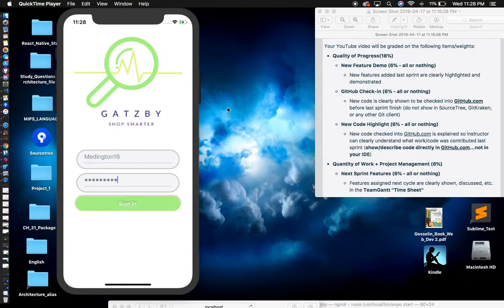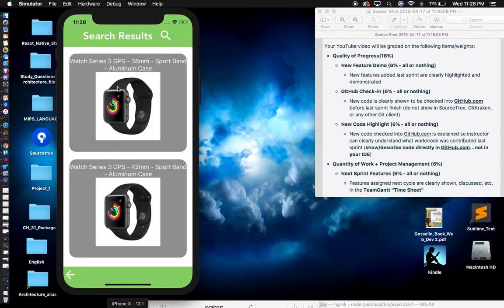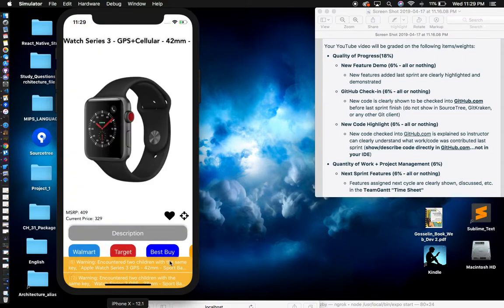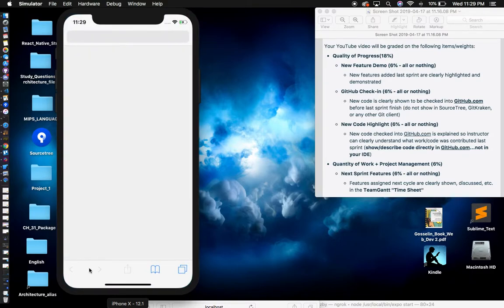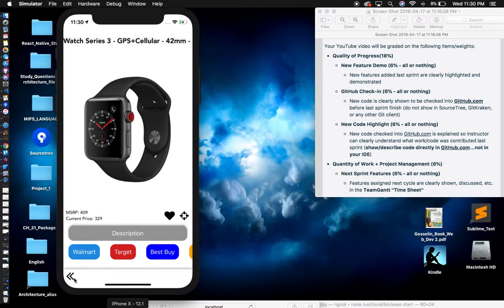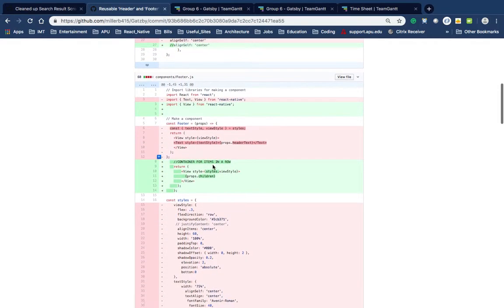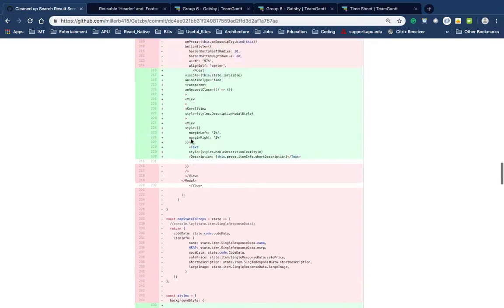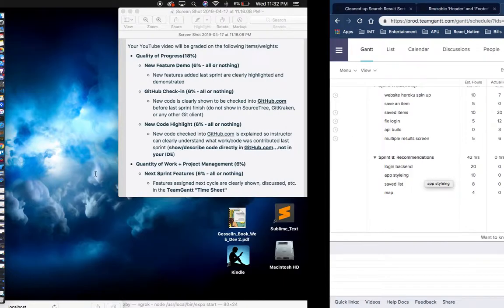Sprint 7 Edington